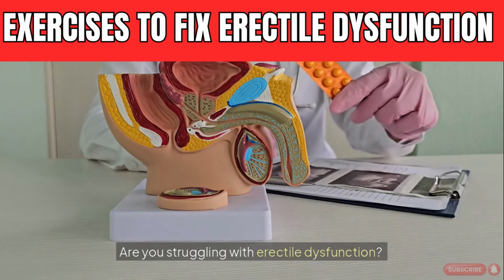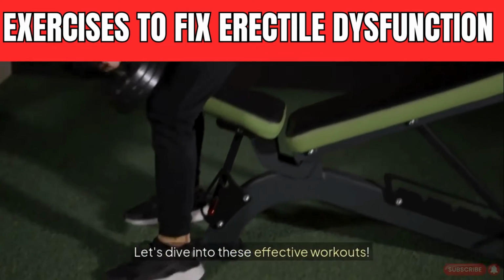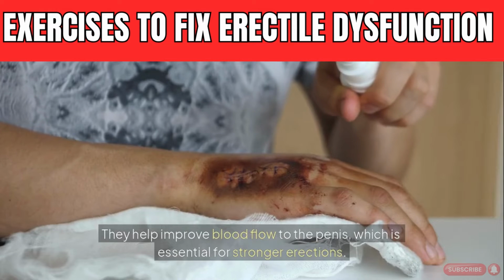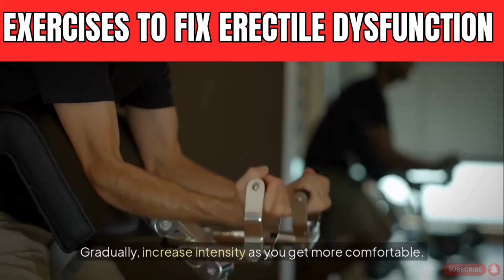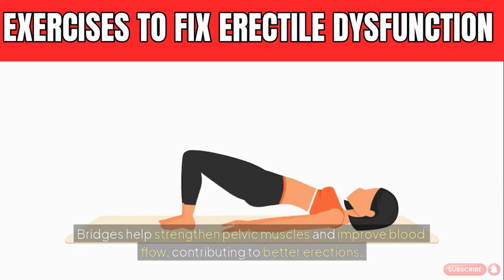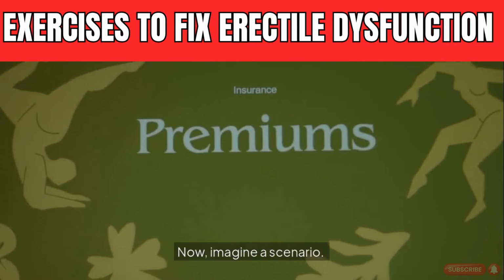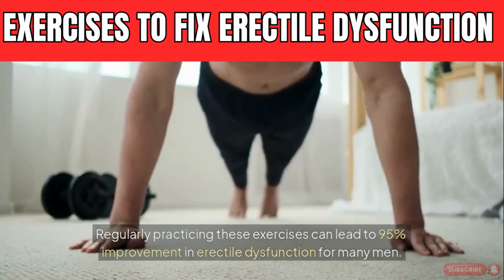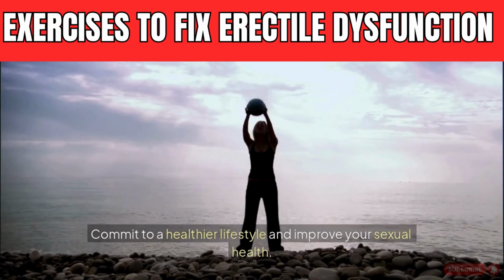4 Best Exercises to Fix Erectile Dysfunction (95% IMPROVED By This)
Are you or someone you know struggling with erectile dysfunction (ED)? You're not alone—and there’s natural help that WORKS!
In this video, Official Seniors Health reveals 4 powerful exercises scientifically proven to improve erectile function naturally—without pills or side effects. 💪

🔥 What You’ll Learn in This Video:
✅ The secret pelvic floor exercise (Kegels) that boosts blood flow
✅ How daily walking or jogging improves your erections
✅ The one simple move (the bridge) that targets key muscles
✅ Why yoga could be the missing link in your ED recovery
✅ Real-life example of success and how YOU can see results too!

✨ Whether your ED is caused by stress, age, poor circulation, or anxiety—these easy, effective exercises can help you regain confidence, stamina, and control.

➡️ Watch now and take your first step toward better sexual health and a happier life.